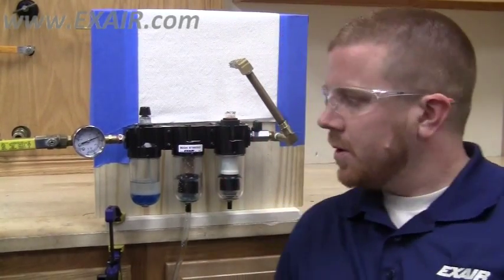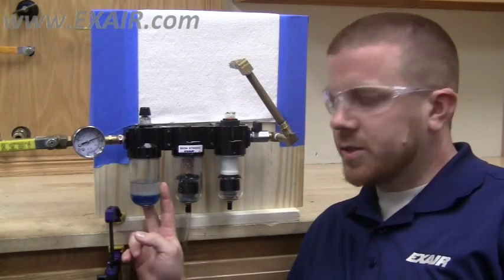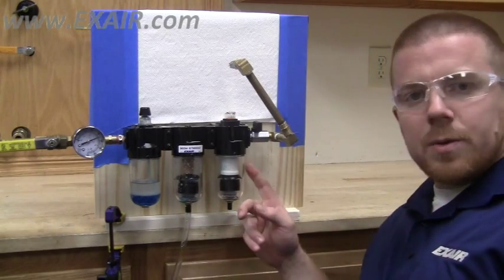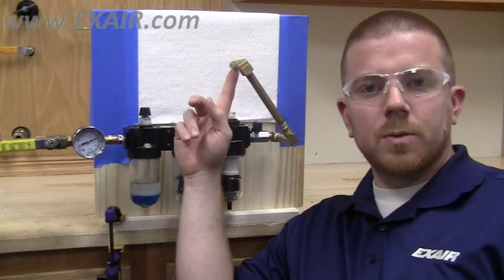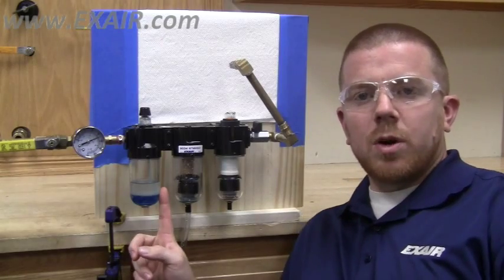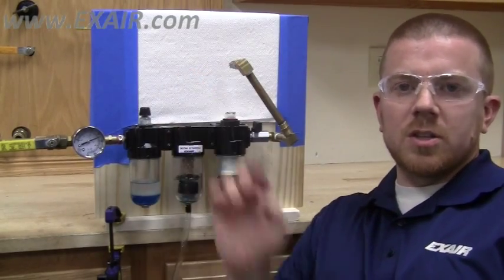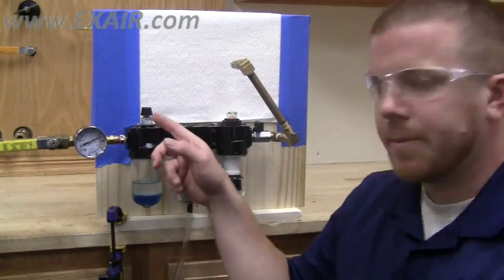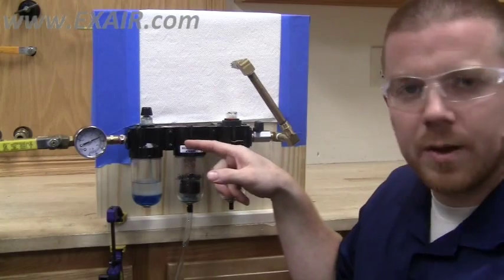Why Filter Compressed Air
This is a visual demonstration of what point of use filtration can do for your compressed air blow off.